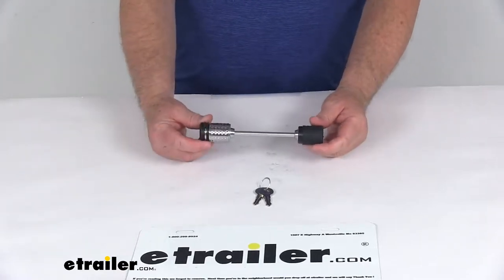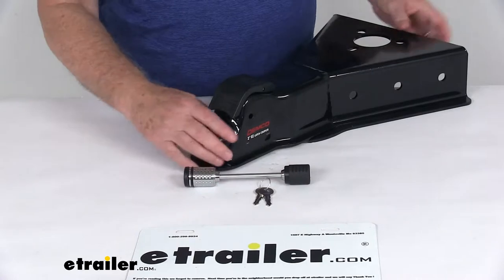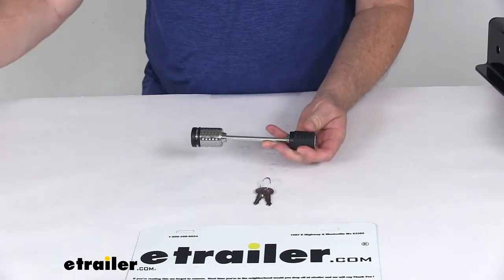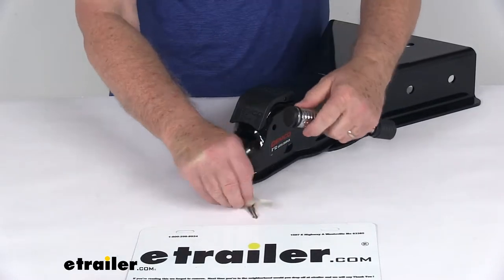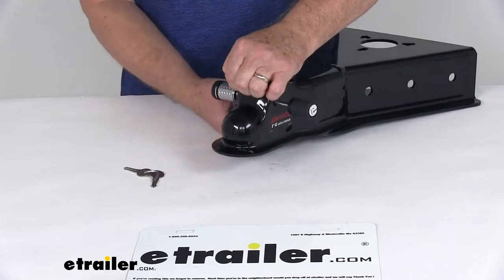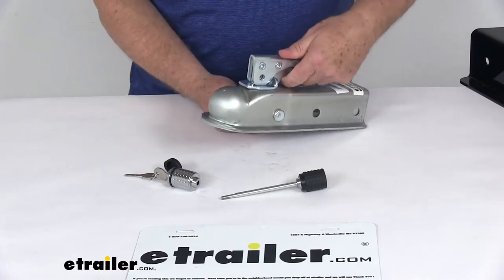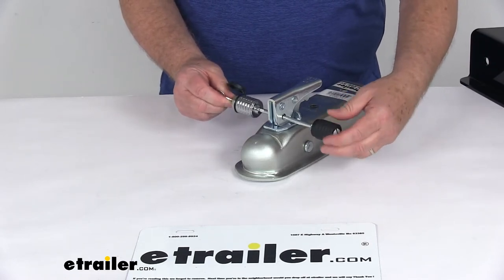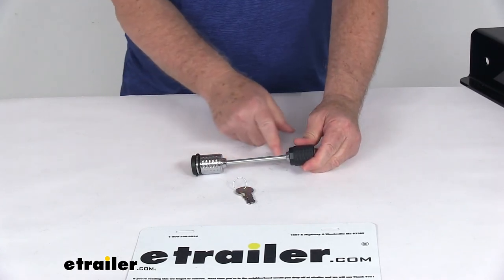Review of etrailer Trailer Locks - Coupler Locks - E98888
Today we're going to take a look at the etrailer.com Trailer Coupler Lock, with the 3 3/8" Span. Now this part will include the lock itself, and the two keys, and this coupler lock is designed for the wide easy latch levers you'll see on some of the A-frame couplers, and the wide latch lever on some of the hydraulic surge break actuators. But it will still also work on some of the standard trigger style couplers that have the 1/4" diameter hole.I am going to show you a couple of the couplers. Here's one of the A-frame couplers I've talked about. Has the very wide easy latch lever right up here you can see. It's pretty wide here, so you do need the span width that's pretty wide.

And then also it'll work on your standard trigger latch coupler just like that. It's pretty thin here, but it'll still go through there. It's a little wider than when you want it, but if you still have it, it'll work on either one of those. Now this does help prevent the coupler from releasing from the hitch ball while your trailer's in tow. And it'll also help prevent someone from attaching to an unattended trailer and towing it away.A few dimensions on this lock.

The pin diameter right here is 1/4 of an inch. The inside span width, it's going to be right at 3 3/8". Overall length from one end to the other is right at 6 7/8". It is a flush locking design. Has a nice rubber cover here that'll cover the lock cylinder to prevent any dirt or grime from getting in there.

Helps prevent any corrosion. And what's nice is on the other end here, you can see it has a nice, rubber grip to it, to help when you're installing the lock. I'm going to show you how to do that here, right now. So we're going to take the A-frame coupler with the wide easy latch on it, and you can see when you go to install this on your hitch ball, you'll lift the latch up, drop it onto your hitch ball, close the latch, and it's attached.And what this lock will do .. Let me go ahead and take the cylinder off and we'll show you.

We'll go ahead and put the key in, and you just . It's threaded onto the pin, so you can turn the key. Or, another easy way is just to spin the pin with the rubber handle and it'll spin right off, just like that. And then what you'll do is there's a pole right here. So what happens with the latch closed, if you stick this pin through there, and then go ahead and put your lock on there, go ahead and spin it into the . It tightens down all the way. Once it's tight, pull your key out, put your cover on, and you can see with that lock in there, it'll keep the latch from fully opening, which will keep it from detaching from your hitch ball.And again, also if it's not connected to a hitch ball, if it's just an unattended trailer, it'll . You put the lock in there, it'll keep anybody from opening it, and attaching it to their hitch ball, and they're taking it away. And then to remove it again, all you have to do is pop open the rubber cover, put your key in there, just start unthreading it, and again we'll take this side and just spin it. It's a little bit faster. And just like that, it'll come apart. It's simple as that.And then again, like I mentioned, it will work even on this narrower trigger latch. This one uses a trigger latch that you pull up on. You release it. Hook it to the ball. Close it. And again, it has a hole right there. So again, you could put this through there, even though it's a little bit longer than you probably want, but still. It'll work. Put your lock on there. Go ahead and spin it until it tightens all the way down. Remove the key. Put the cover on. And with it in there, you can see they can't open the latch, so you can't unattach it, or attach it.Go ahead and take it off. Now you can also order multiple locks that are keyed alike. In other words, if you want a few of these, like four or five let's say, and you wanted them all to have the same lock so you just have one key, you don't have to carry around multiples of keys, it can be done. What you'll do is you simply select the keyed alike option from the drop down menu that's on this product page, enter the number of locks you need into the quantity box, and then mark it keyed alike, and it'll get you that many. This lock is made in the U.S.A. Go ahead and tighten it down. Take the key out. Put the cover on. You're all ready to go.But that should do it for the review on the etrailer.com Trailer Coupler Lock, with the 3 3/8" Span.